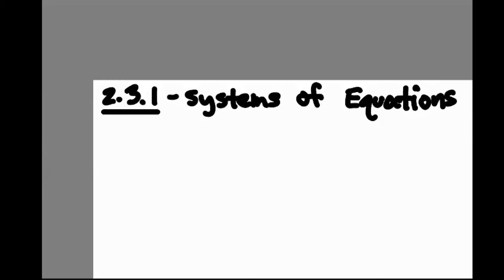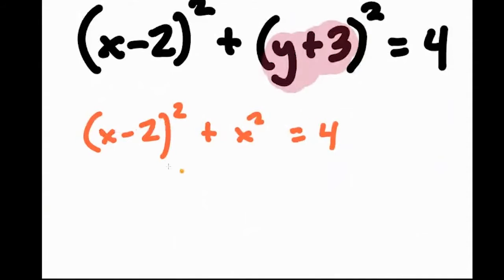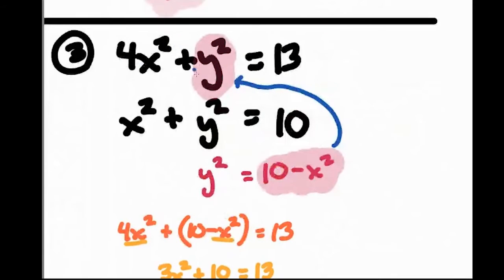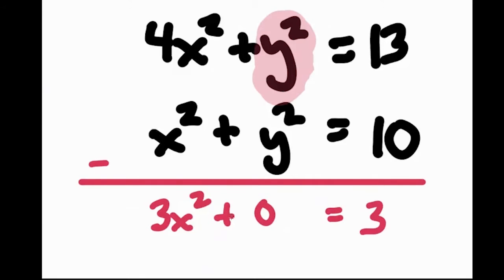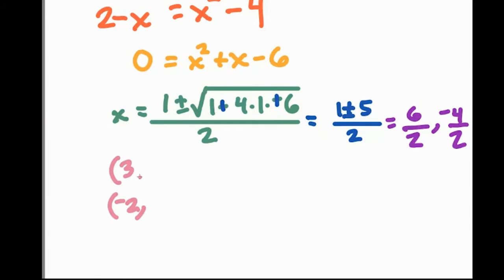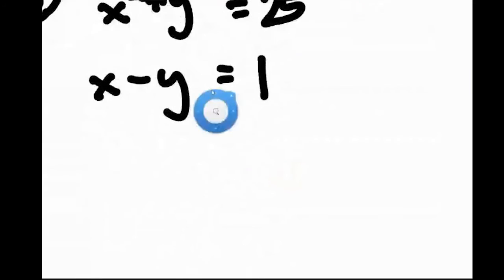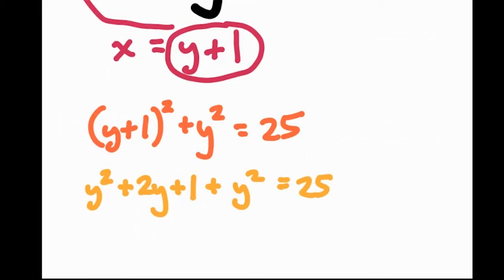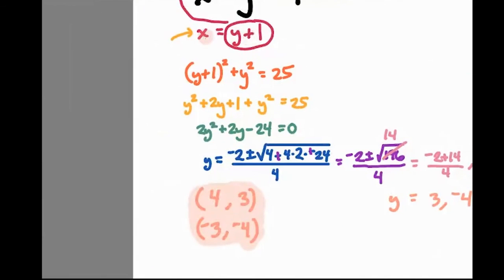Nonlinear Systems of Equations (example problems) - Algebra 2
- Quadratic
 - Linear
 - Circular